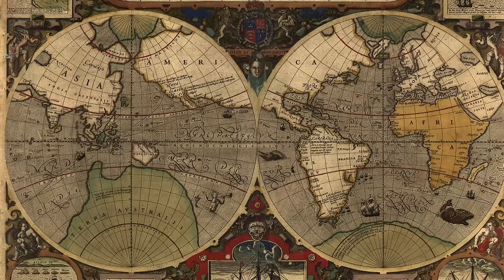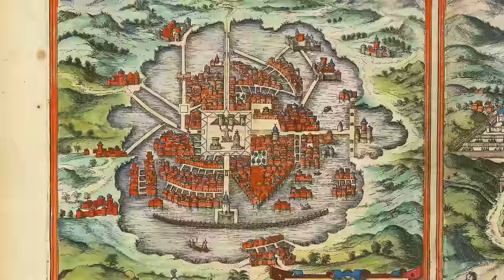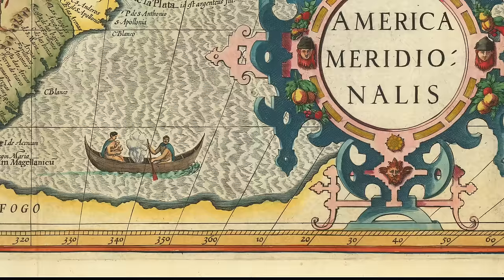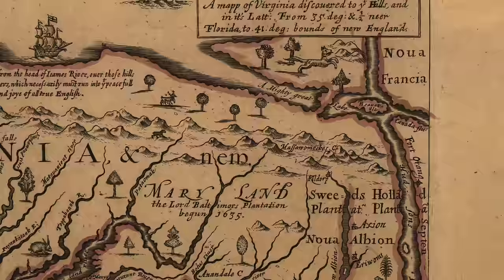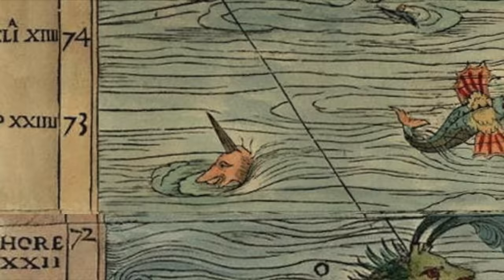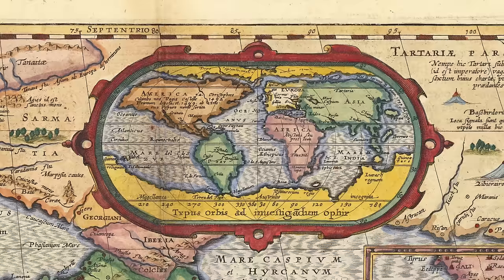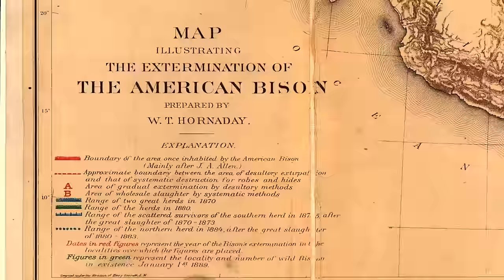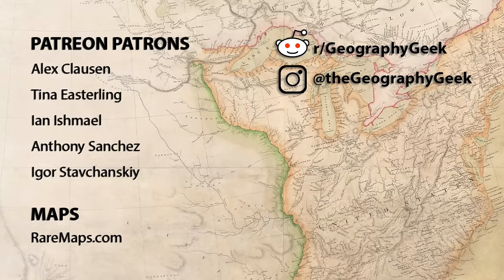Looking at Interesting Old Maps for 10 Minutes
Most of my videos focus on one or a set of related maps but in this video, we’re going to look at random old maps ranging from the 16th to the 19th century that I just find interesting. Let’s jump right in.